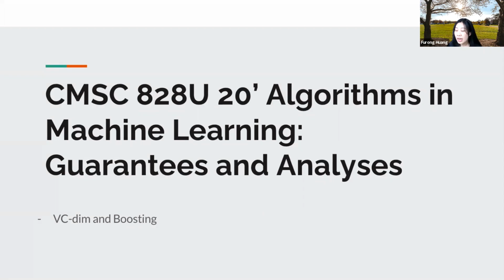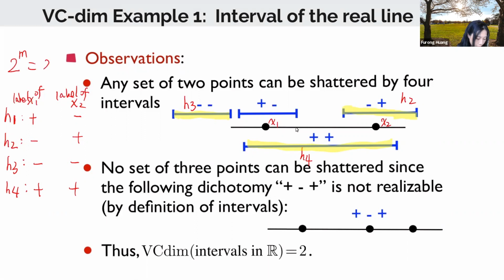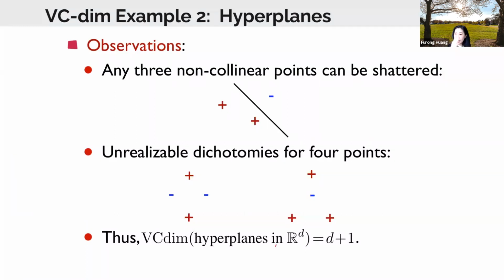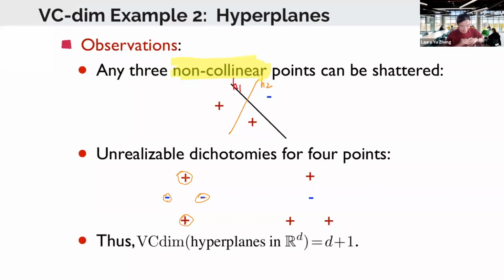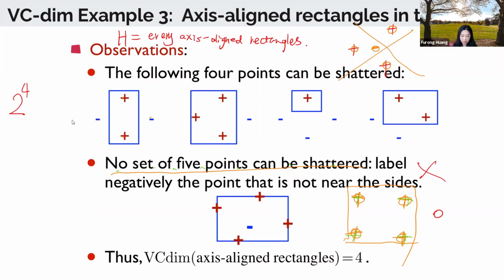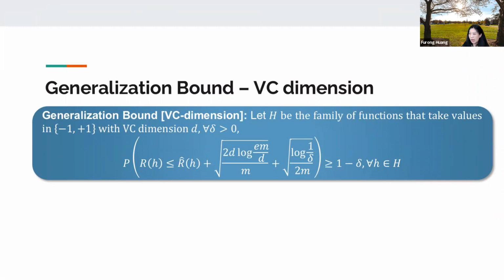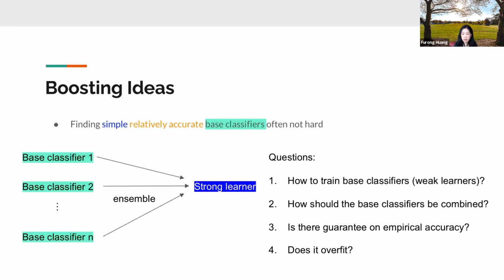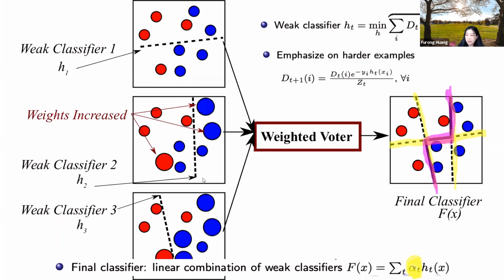L8 Boosting (1) - Algorithms in Machine Learning: Guarantees and Analyses